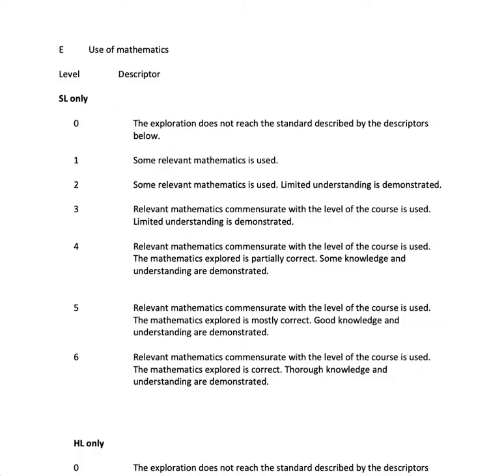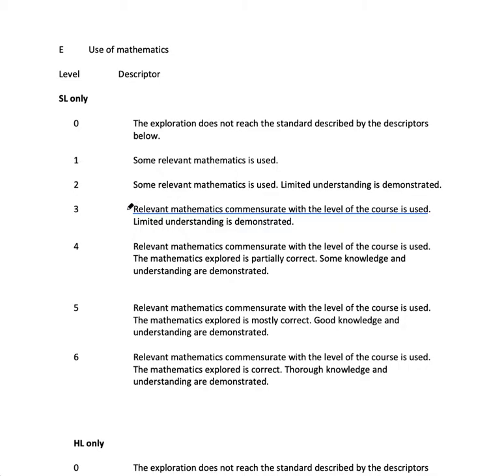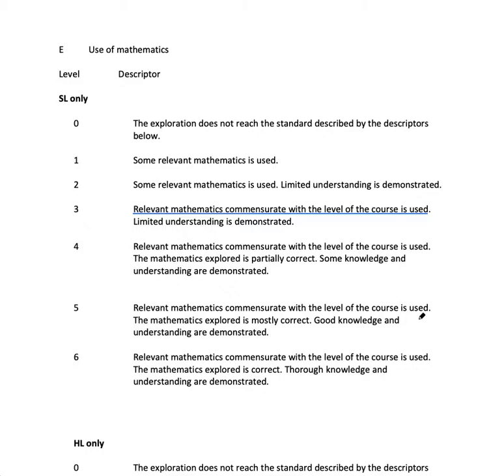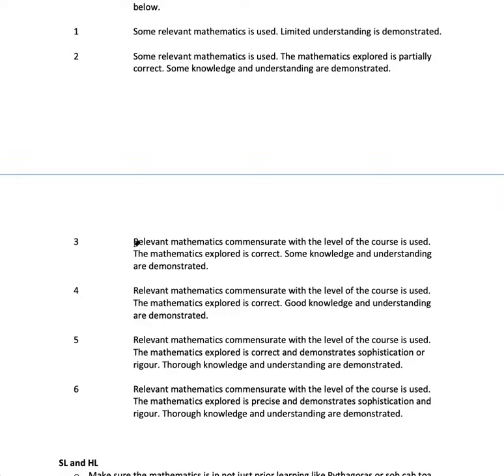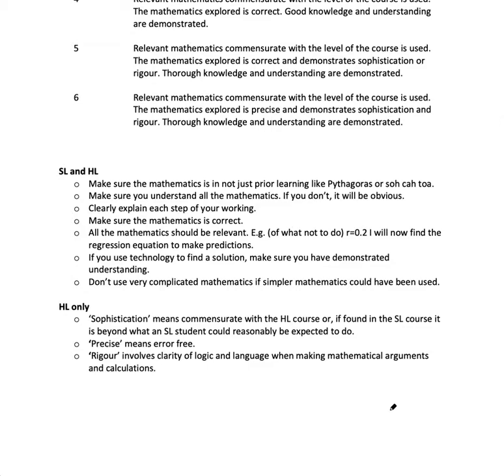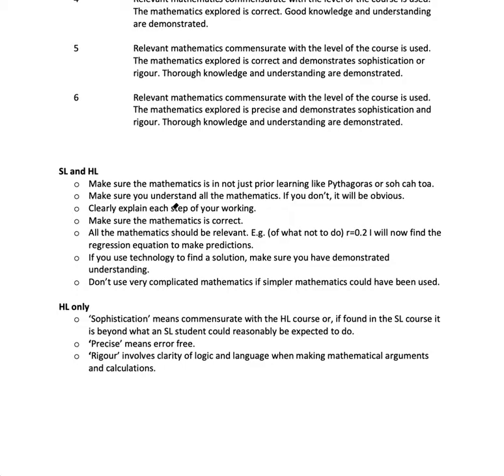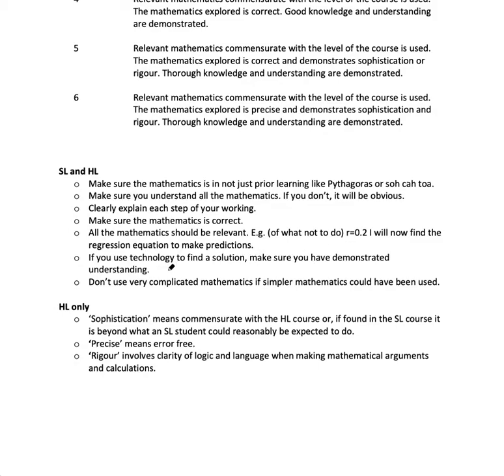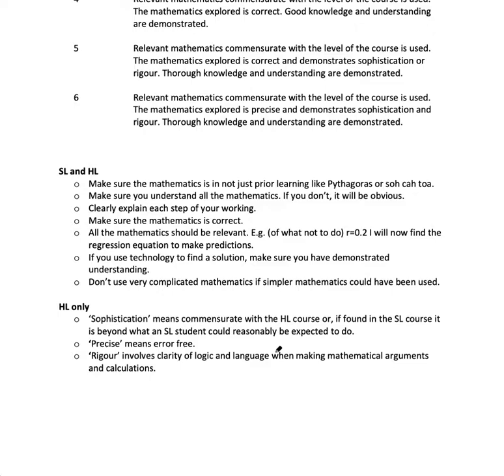IB Math IA Complete Guide Part 6: Criterion E Use of mathematics | Mr. Flynn IB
This video explains how to do well in criterion E in your IB math IA for both Analysis and Approaches, and Applications and Interpretations.